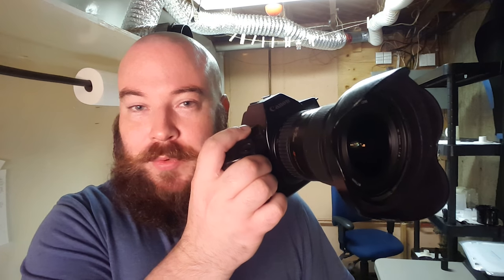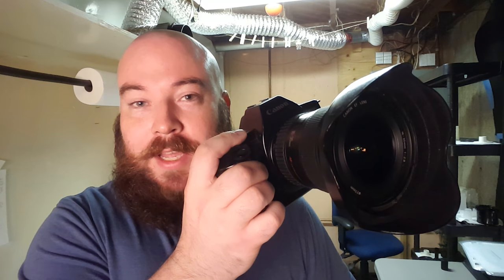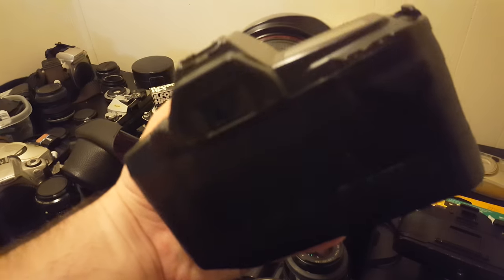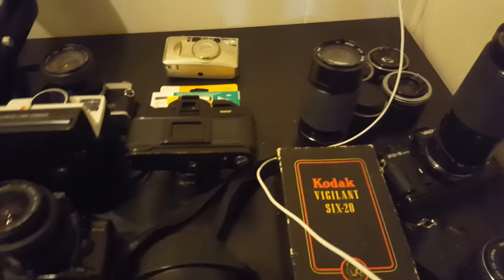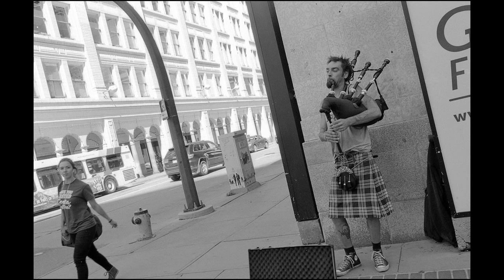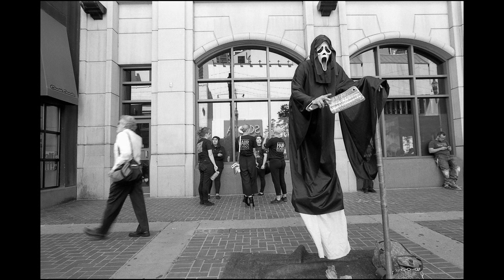Canon EOS 620 & Ilford Delta 100 - 30 Days of Knight Day 14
Using my good lenses on an old eos film camera again.